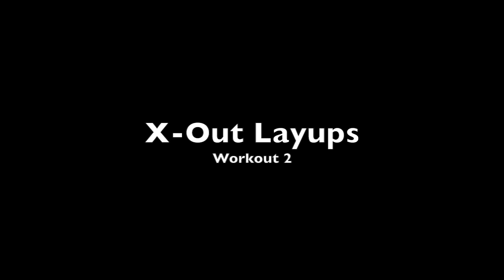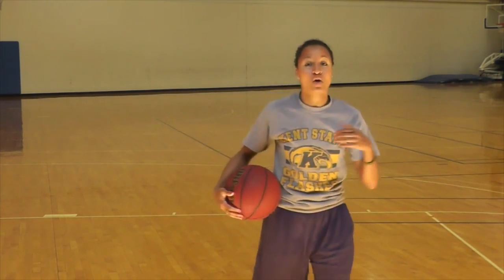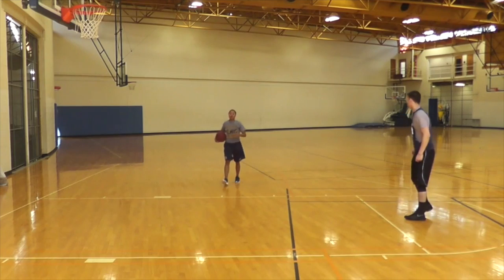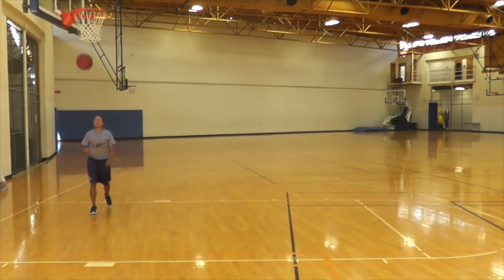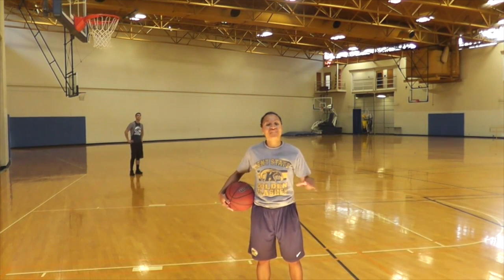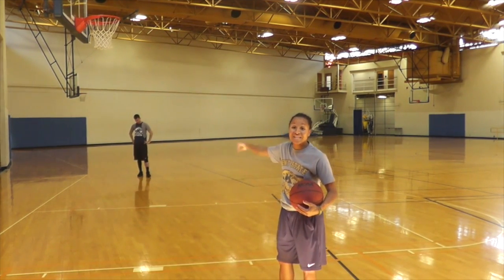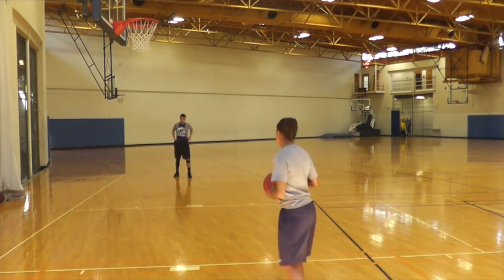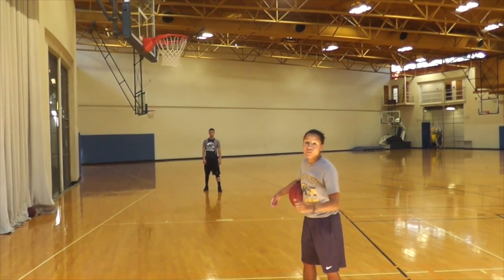Workout 2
This video is about Workout 2